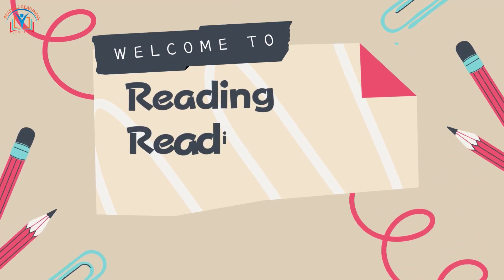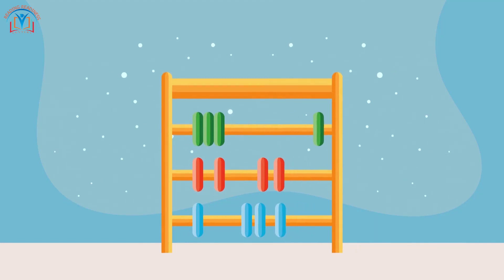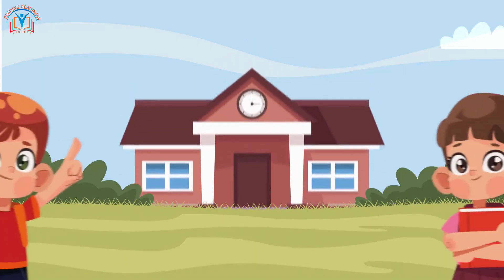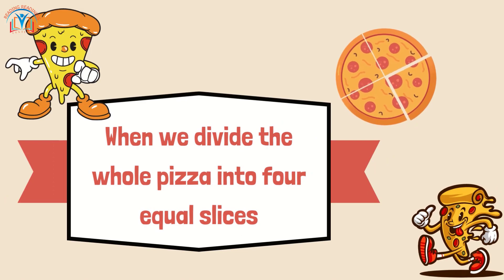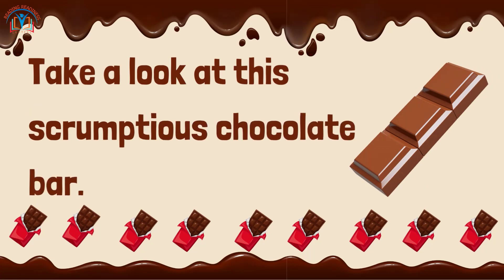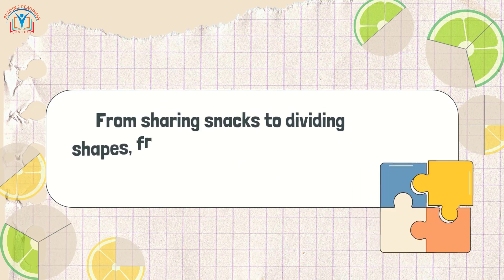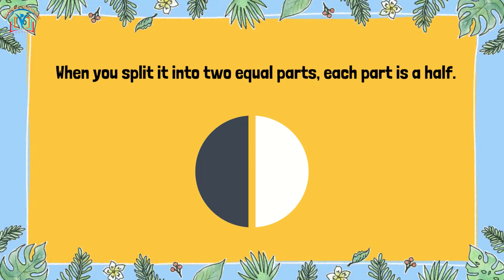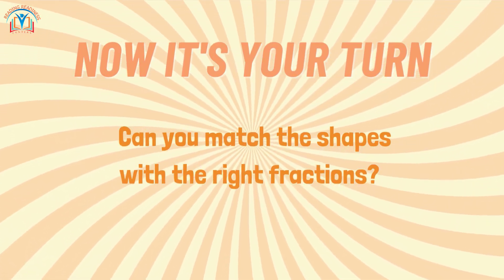"Master Fractions: Halves, Quarters, and Thirds | Grade 2 Math | Reading Readiness Centers"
🎉 Dive into the exciting world of fractions with our Grade 2 Math lesson! 📚 Join Reading Readiness Centers as we explore fractions - halves, quarters, and thirds - in a fun and engaging way. 🍊🍕

🧩 In this interactive video, discover how delicious oranges, juicy apples, and scrumptious chocolates can teach you about fractions. From halves to quarters and thirds, you'll learn how to slice and dice math concepts in a snap! 🍰🍫

📊 Let's practice together! Match shapes with their right fractions and show off your fraction skills. 👩‍🏫 Our colorful visuals and playful animations make learning fractions a piece of cake (or should we say, a slice of pizza?). 🍕🧁

Your support helps us bring learning to life! 📚🔔 Thank you for joining us on this fraction-filled journey!